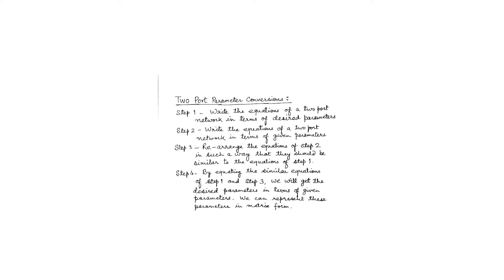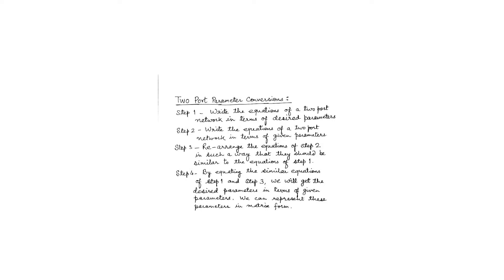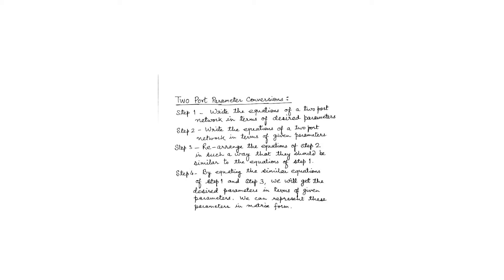Inter relationship Between Z And Y Parameters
EL 202 CIRCUIT ANALYSIS BY NAVNEET JAIN , LECTURER ELECTRICAL GOVT. R.C. KHAITAN POLYTECHNIC COLLEGE, JAIPUR